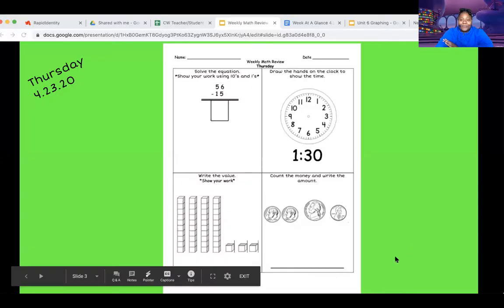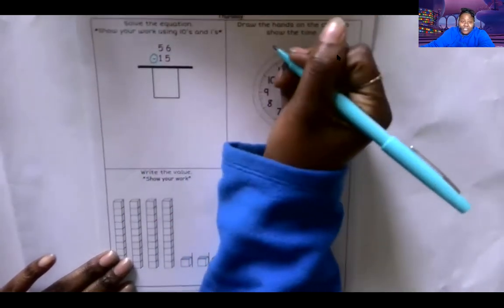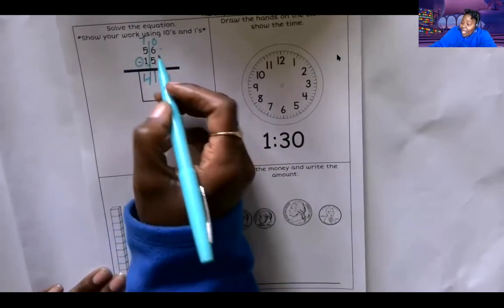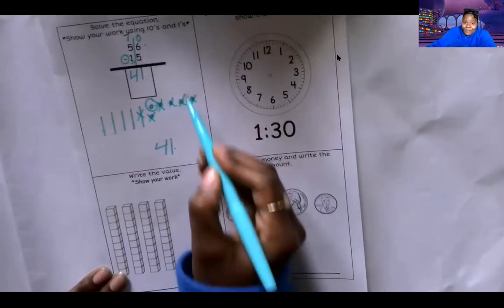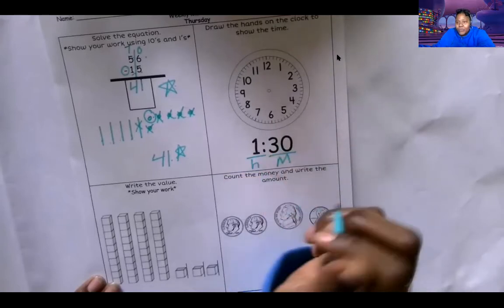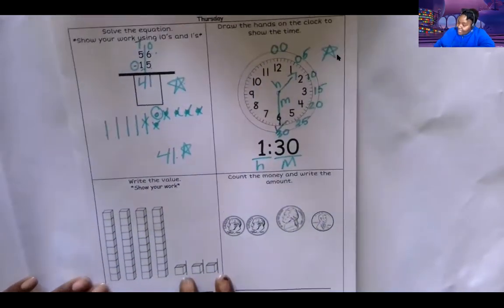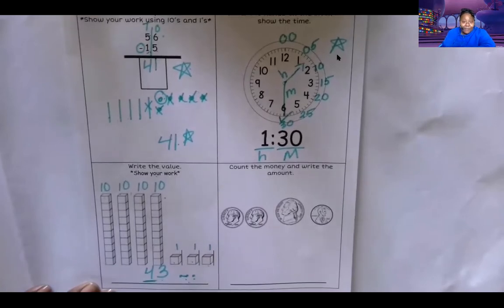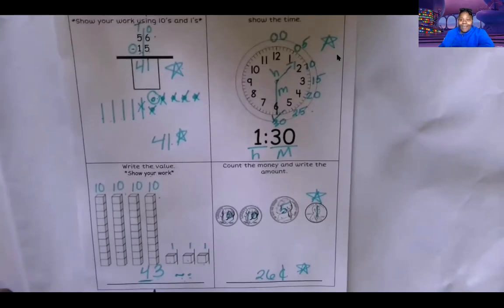Week 3 Math Day 3 4.23WMR